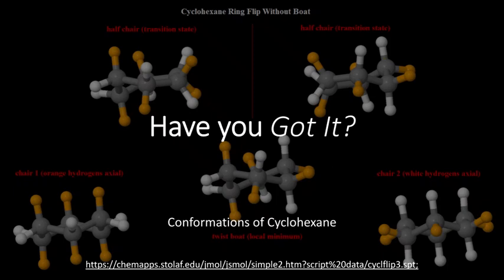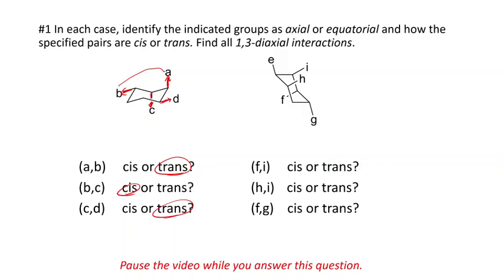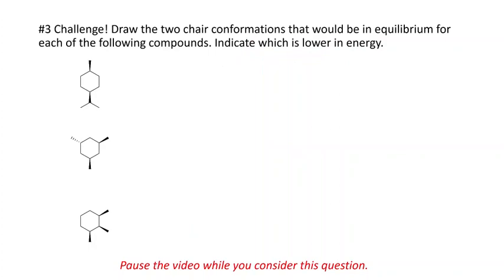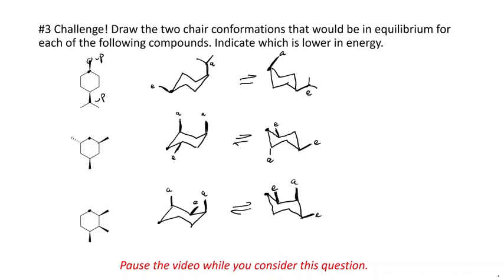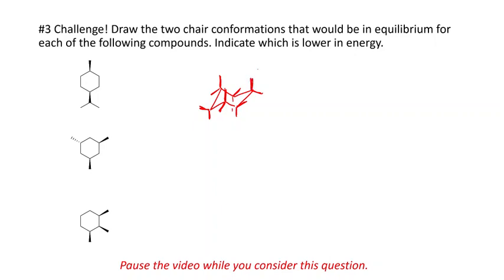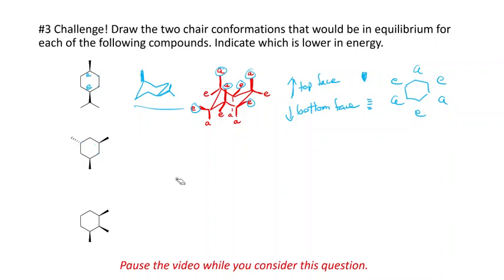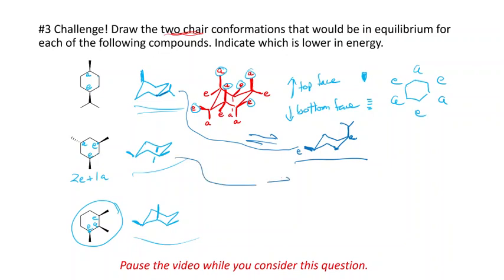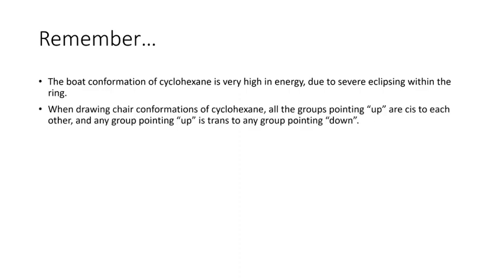Conformations of Cyclohexane -- Have you Got It?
Organic Chemistry: Have you Got It? Series Module 2 Number 4 video quiz covering terms relating to conformations of cyclohexane, including chair, boat, axial, equatorial, cis, trans, and 1,3-diaxial interaction, drawing depictions of stereochemistry in relation to cyclohexane rings, and comparing two chair conformations of a substituted cyclohexane in terms of conformational energy. This quiz consists of three questions. It is meant to be taken after you have studied the material and think you understand it. Maybe before a quiz or exam. During the presentation, you will be asked to pause the video, to at least try to solve the problem yourself, and only then to continue. It won’t be hardly as effective if you jump to the solution immediately. for a full listing and more details. Associated Detailed Intended Learning Outcomes for CHEM 247 Topic 13